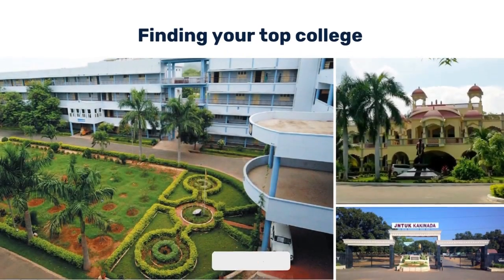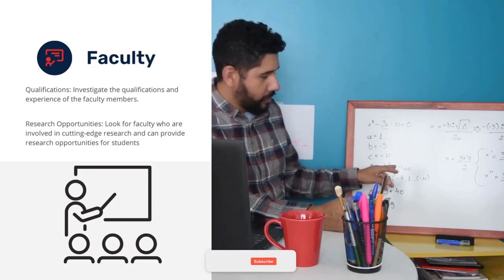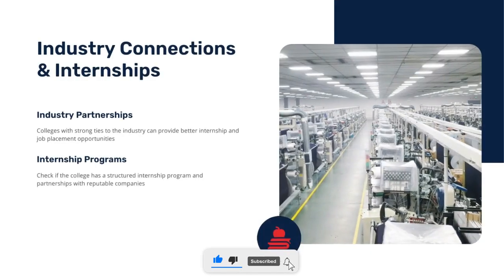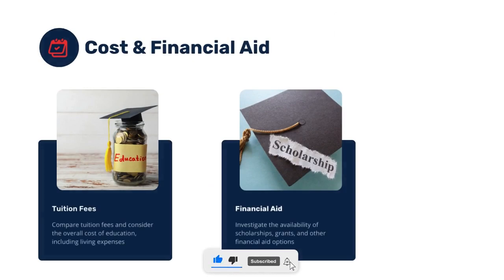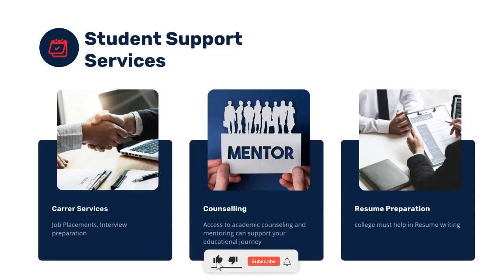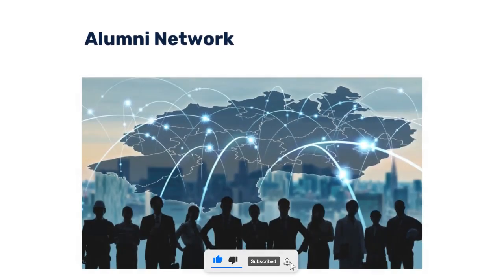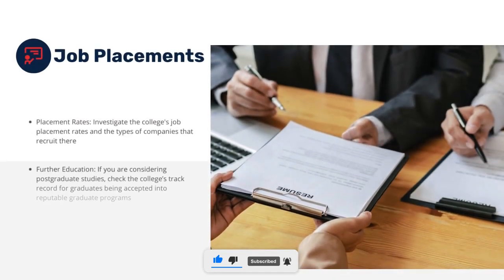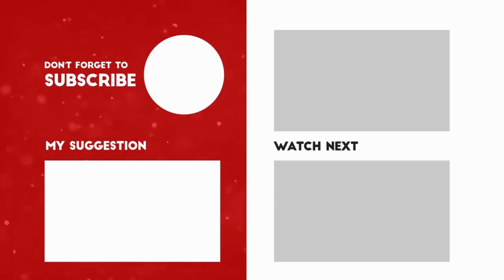"Top 10 Tips🧐 to Choose the Best Engineering College📌for EAMCET & ECET Aspirants 🔥🚀"